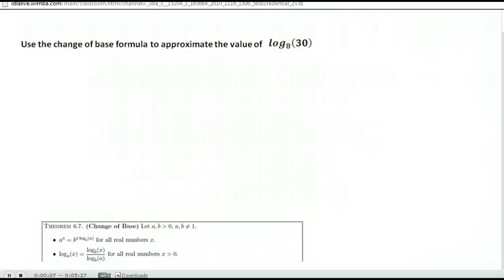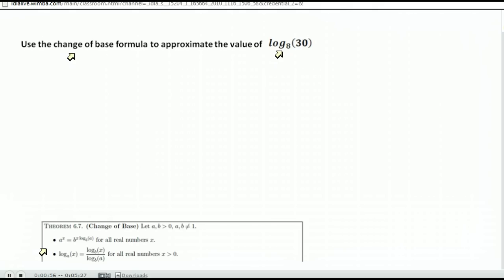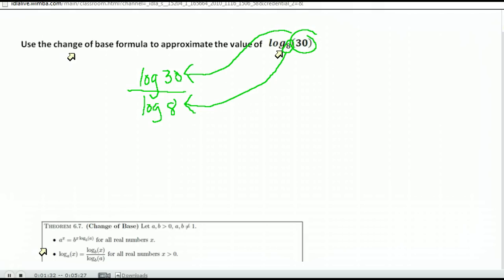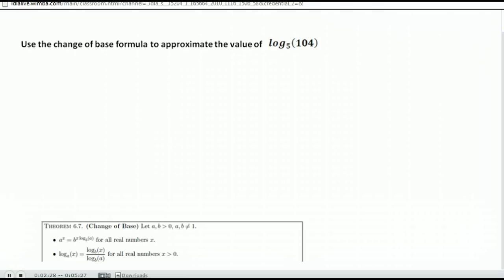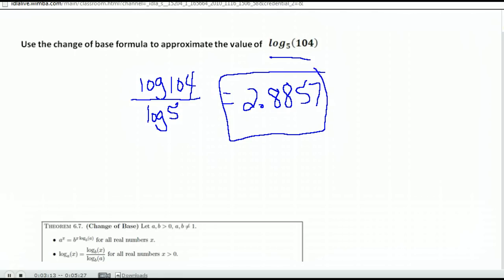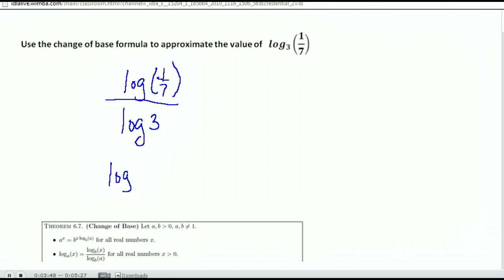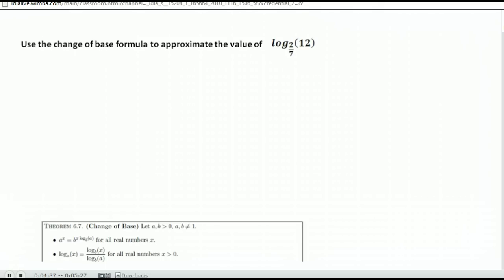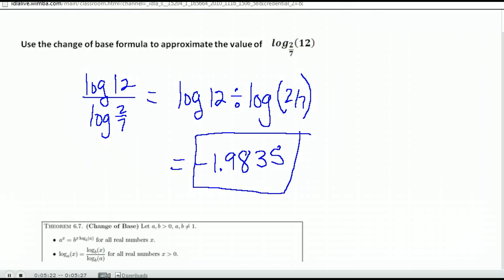PreCalc A U6A2 Using change of base formula